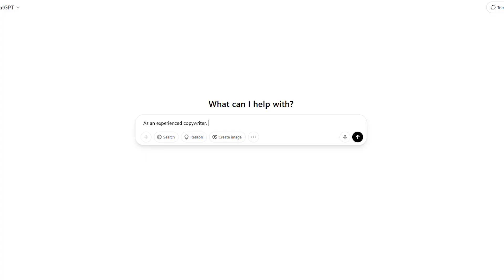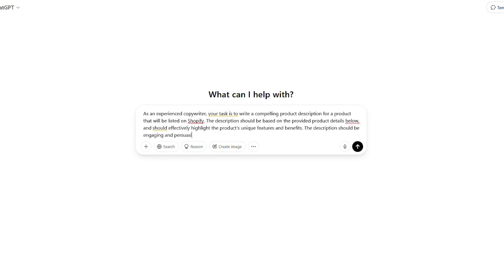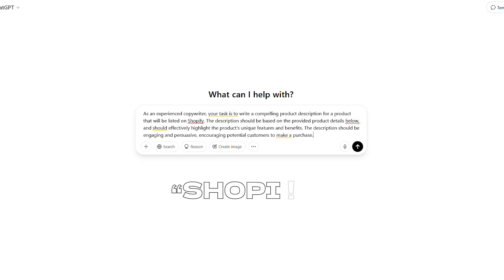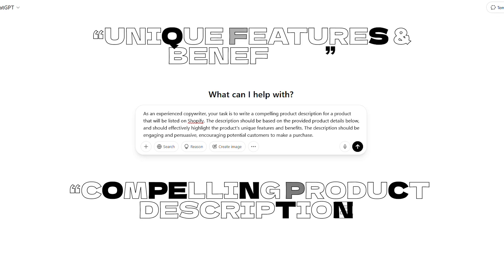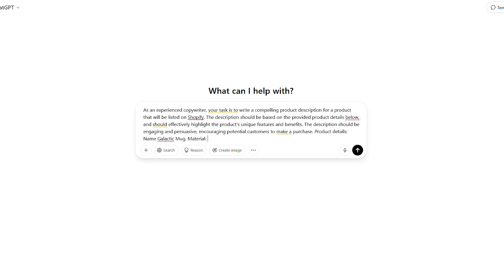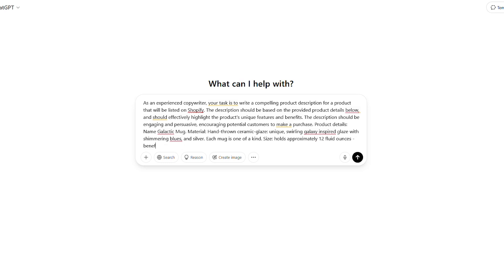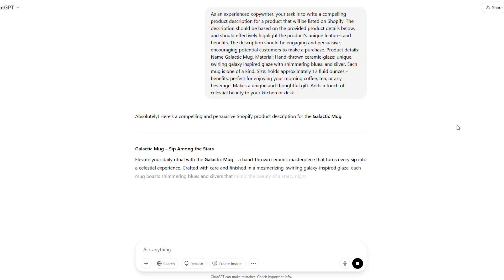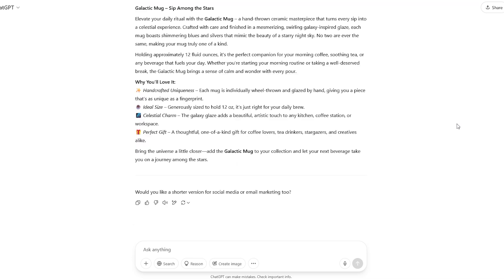How To Write Shopify Product Descriptions Using AI | ChatGPT Tutorial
Time stamps:

00:00 - Introduction & What You'll Learn
Learn what this video covers: a powerful ChatGPT prompt to write Shopify product descriptions, plus a live walkthrough.

00:15 - The Challenge of Writing Product Descriptions
Why it's frustrating to start from scratch and how knowing your product doesn't always mean knowing what to write.

00:30 - Introducing ChatGPT and the Prompt
See how AI, specifically ChatGPT, can help you transform basic product facts into engaging copy.

00:45 - Breaking Down the Prompt Structure
Understand why addressing ChatGPT as an experienced copywriter matters—and how platform context influences the results.

01:00 - Providing Product Details to ChatGPT
Watch as we feed in concise product details for a “Galactic Mug” and set the stage for AI generation.

01:15 - Evaluating the AI-Generated Description
Explore how the AI goes beyond listing features to evoke emotion, highlight benefits, and tell a story.

01:30 - Customizing the Output for Your Brand
Learn how to personalize AI-generated content to match your voice, values, and unique selling points.

01:45 - Final Thoughts & Next Steps
Recap the benefits of using this ChatGPT prompt and get tips on further customization to boost your Shopify sales.

Struggling to write engaging Shopify product descriptions? In this video, you'll learn how to use a powerful AI prompt to create high-converting product copy using ChatGPT. 🚀

💡 What you'll learn:

    The exact prompt structure for writing Shopify product descriptions

    How to turn bland features into compelling benefits

    Live demonstration with ChatGPT to generate real product copy

Whether you're launching your first Shopify store or optimizing existing listings, this AI-powered method will save you time and boost your sales potential.